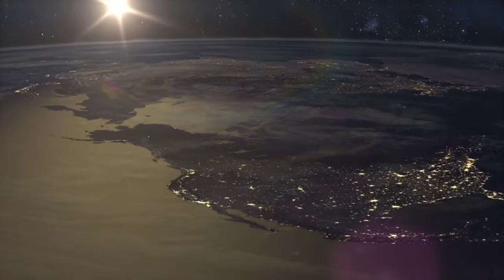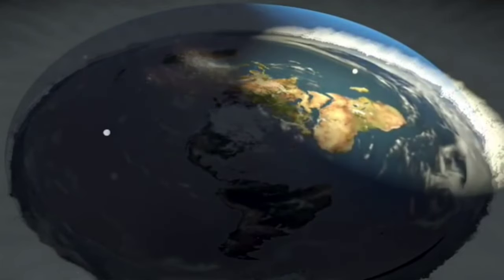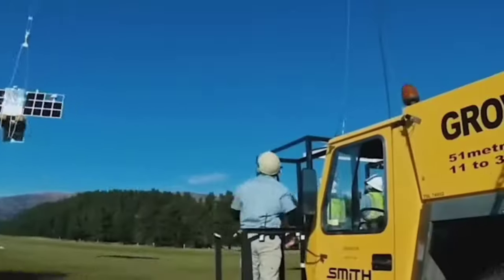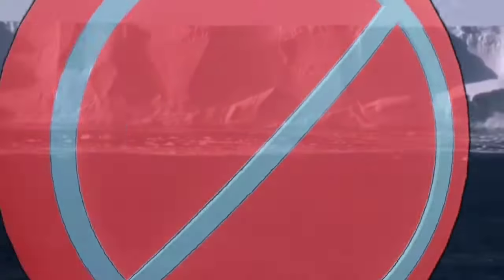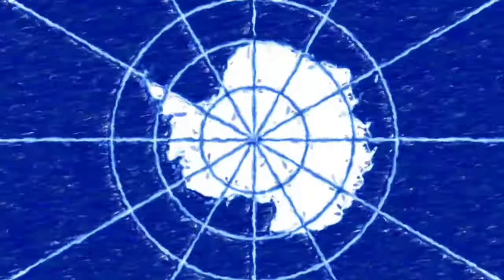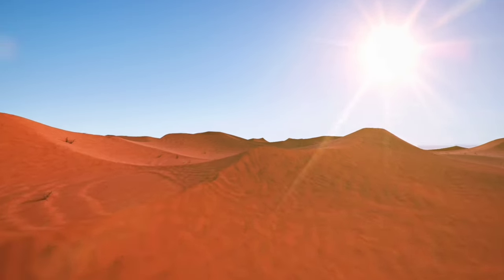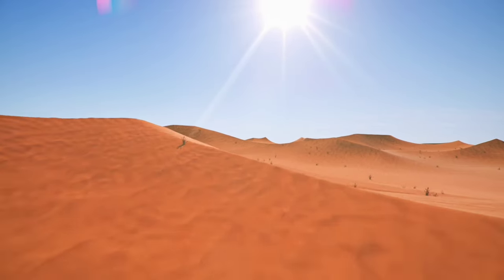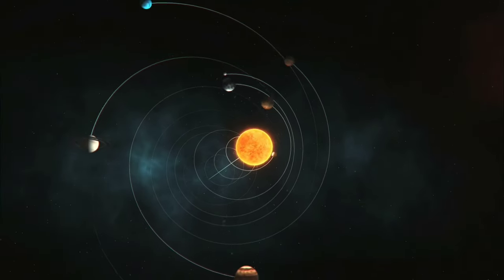Biblical Earth [Official Music Video] - Brandon Leavell (Ft. TheDrumSanity)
Official music video for Biblical Earth by Brandon Leavell (Ft. TheDrumSanity)

LYRICS:

We were told we're a spinning ball in the solar system mania
But if I dig straight underground will I pop out in Australia?
We're standing right-side up and no one's upside down
We're on a fixed extended plane and not a fake merry-go-round

Everything that falls down is 'cause of density
No one's sticking to the ground from no made up gravity

I believe in a Biblical Earth
It's not a ball and the water doesn't curve

Waking up to the moment when you discover NASA's just a hoax
They're tying satellites to helium and using C.G.I. to make a globe
The Antarctic ice wall holds in all the sea
But it's blocked off to explore since the 1959 treaty

With a dome
A firmament
Now I'm taking a stand for the Biblical Earth

Psalms 19:5-6 the sun will rise and run its circuit
And take the light with it as it moves along
Joshua 10:12 the sun stopped and came to a stand still
Can't happen if you live on a spinning ball

With a dome
A firmament